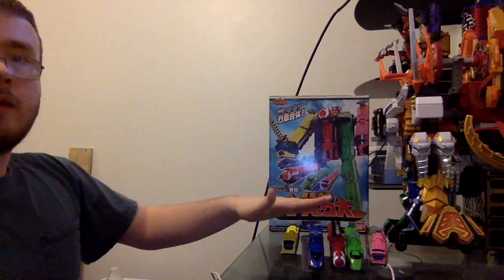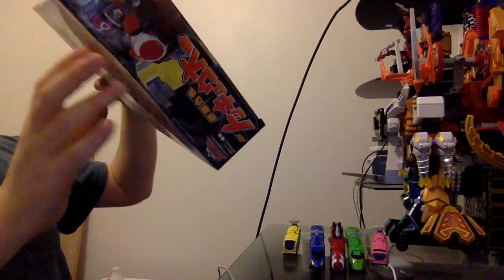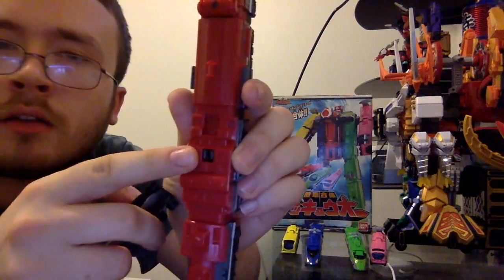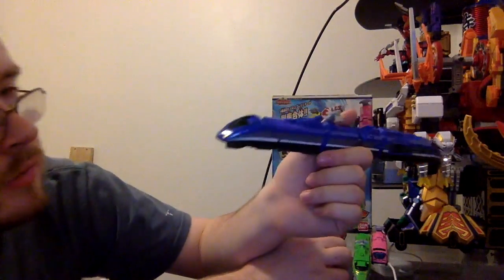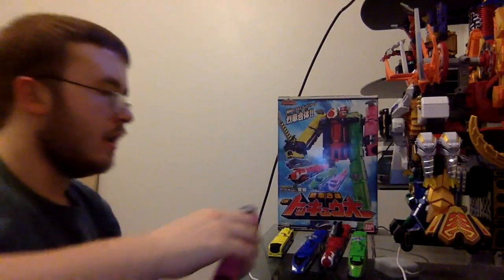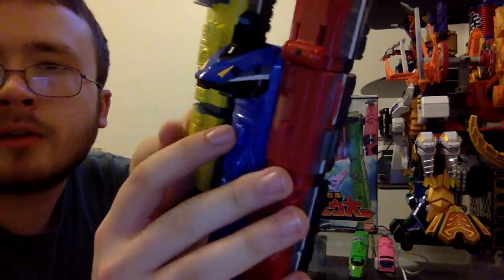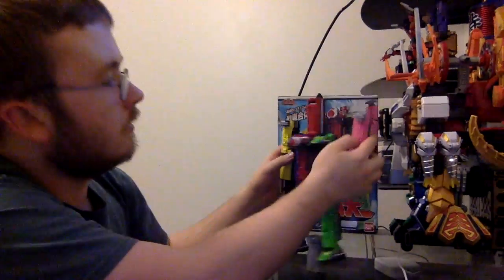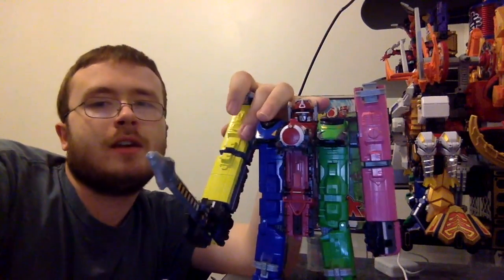Ressha Sentai ToQger: DX ToQ-Oh Review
ToQger ToQ-Oh Review. Fumikiri-ken Ressha Slash!!! Enjoy my review.